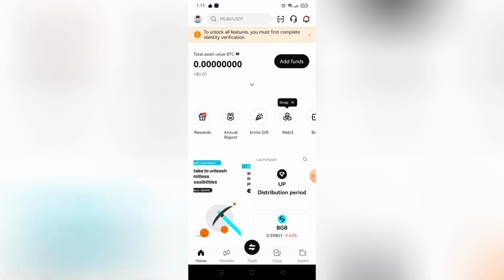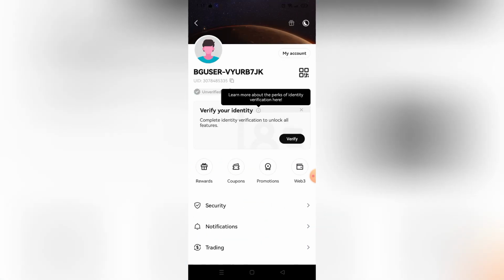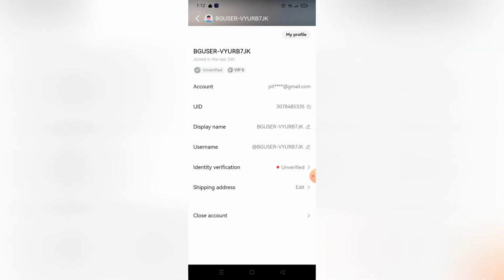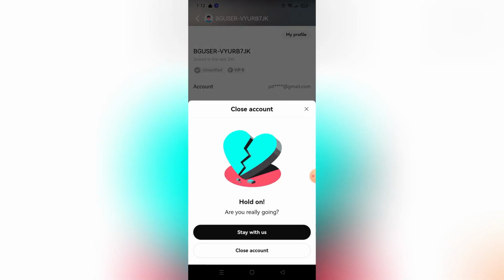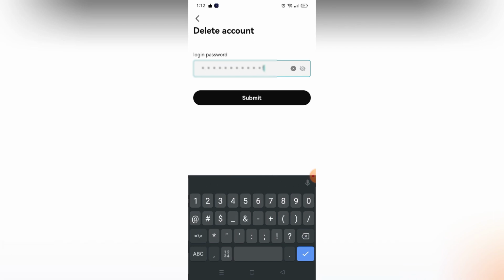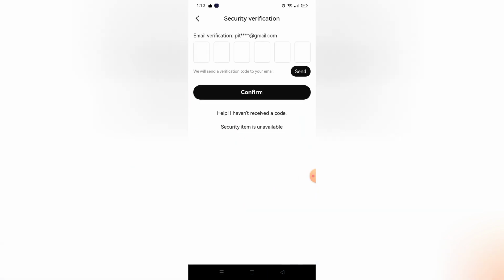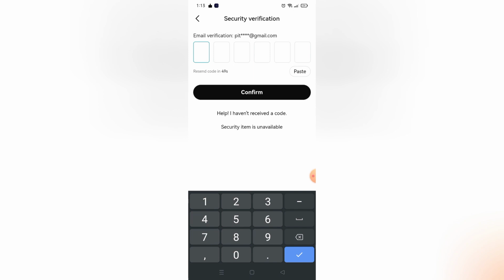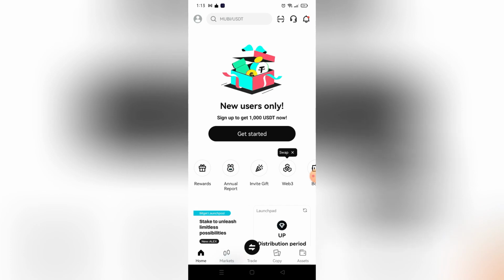How to Delete Bitget Account Permanently (2026) Easy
In this video, we have shown How to Delete Bitget Account permanently